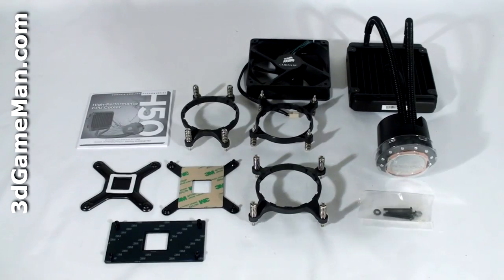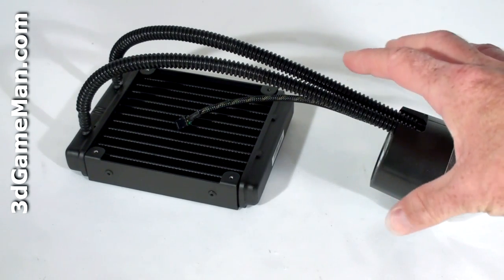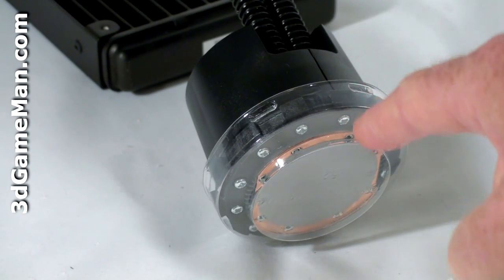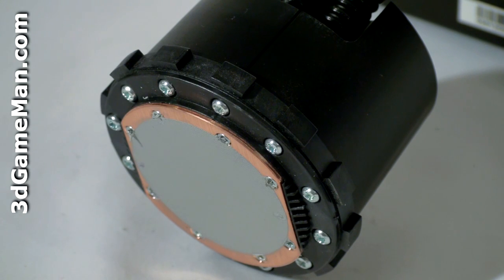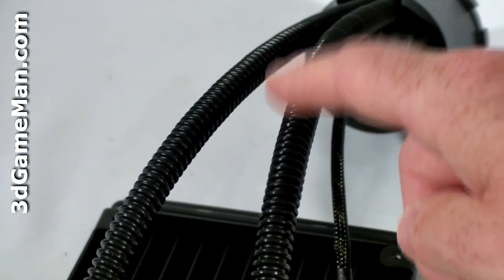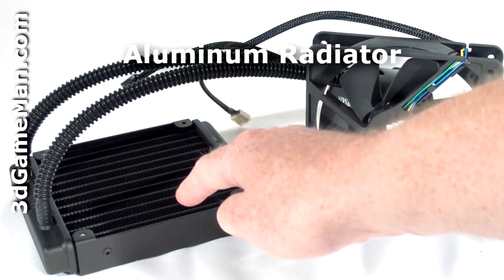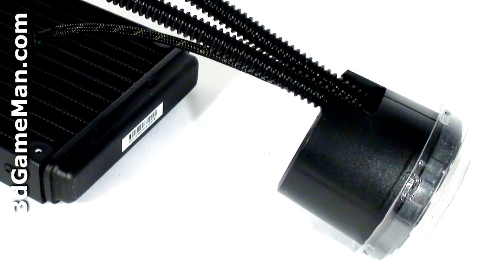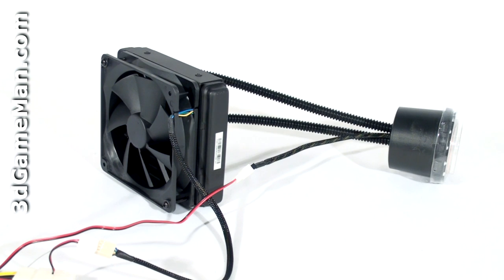#1080 - Corsair H50 CPU Cooler Video Review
"The Corsair H50 CPU Cooler is a great alternative to a custom water cooling kit. While it doesn't outperform a traditional water cooling kit it is half the cost, performs very well and is easy to install.